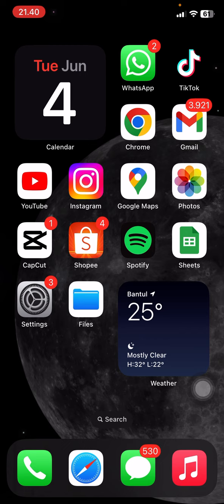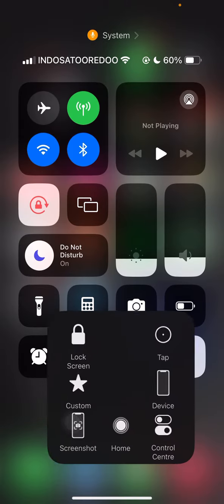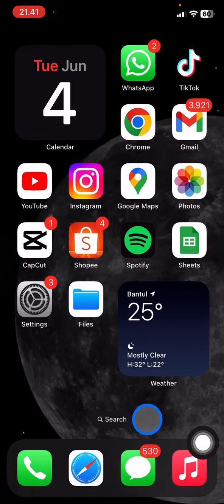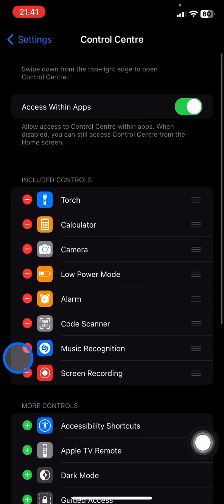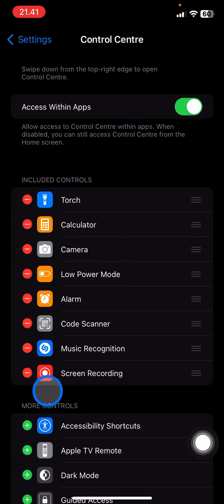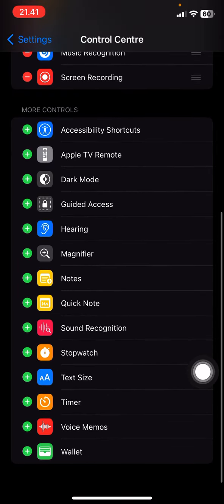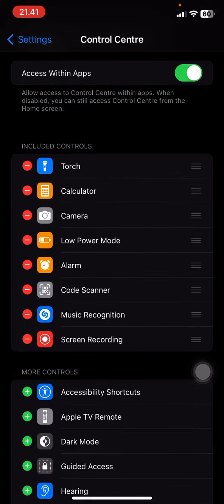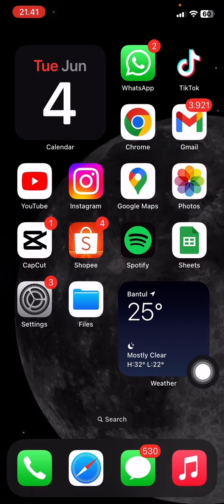✅ APP BASICS: iphone,how to record screen,ios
APP BASICS: iphone,how to record screen,ios. Some of you may difficult to find the screen record feature on iPhone. This video is made to explain how you can find the screen record feature on iPhone.